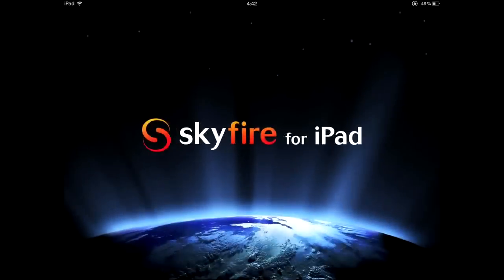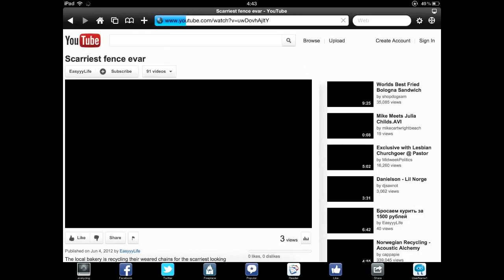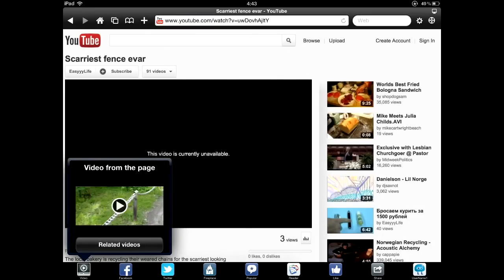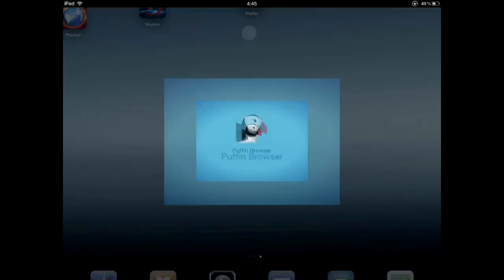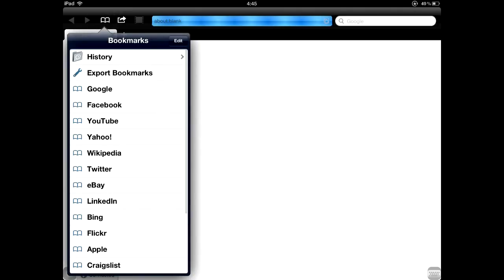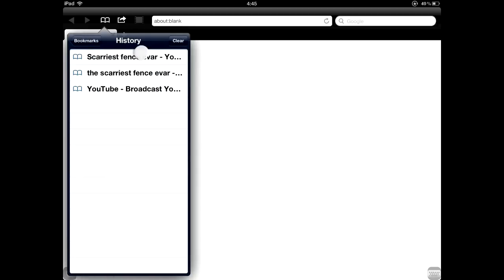Best Flash Browser for iPad Compared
This is a quick comparison of Flash perfomance in Photon, SkyFire and Puffin browsers for iOS. Link to test video